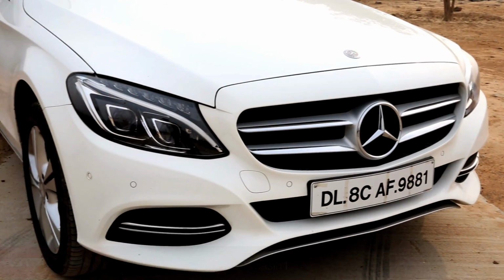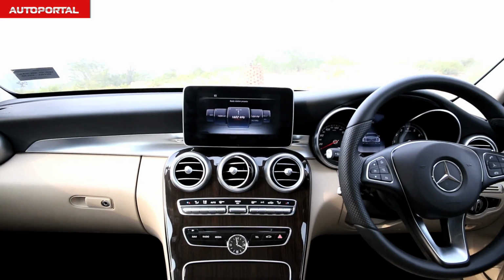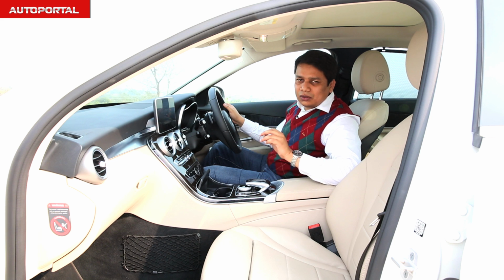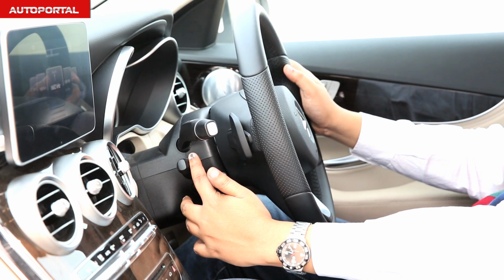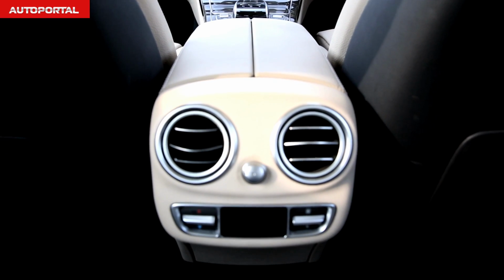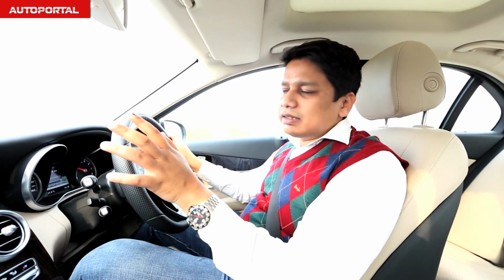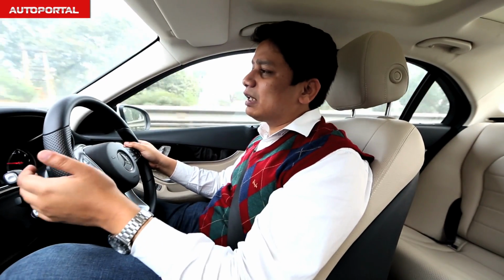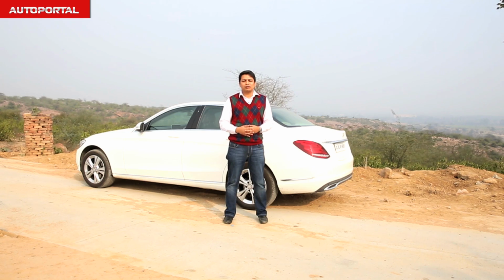Mercedes-Benz C-Class C200 Test Drive Review - Autoportal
The new C-class comes across as a solid all-rounder, which impresses in looks, comfort as well as driving pleasure. We drove the the petrol version of the car which comes with a 181bhp engine and loved it. Here is our video review of the car.